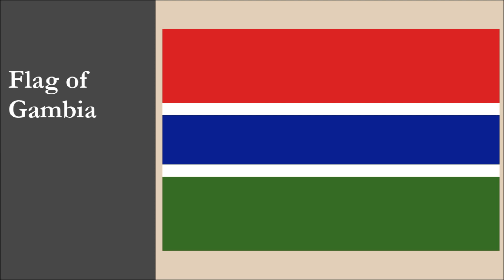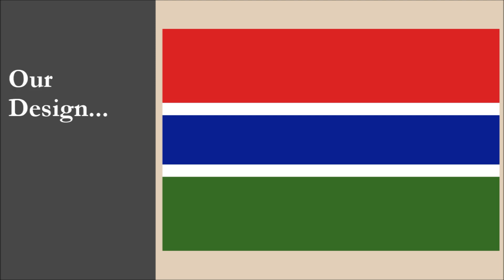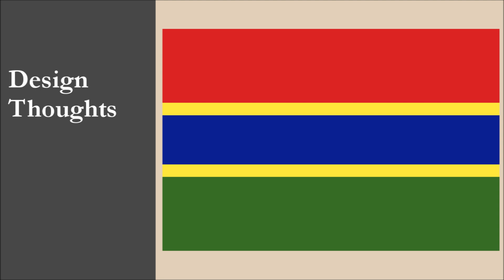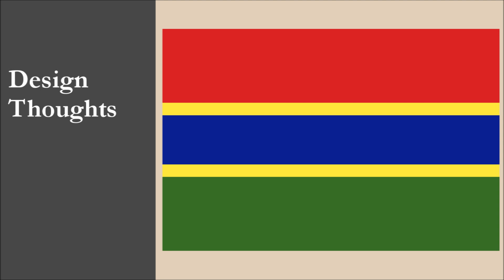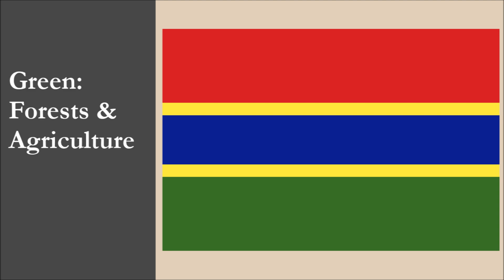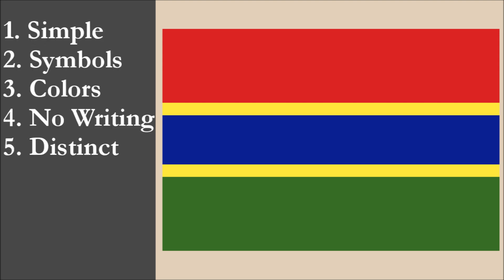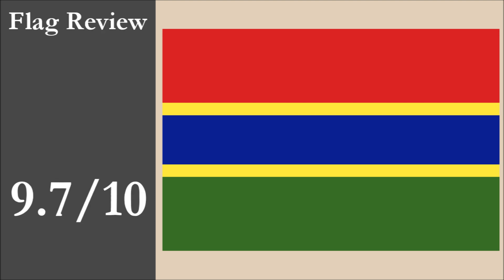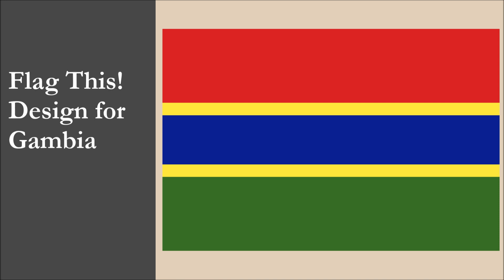We Created A New Flag For Gambia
In this video, we show you an alternative flag design we created for Gambia.